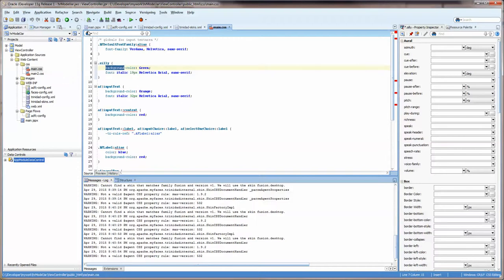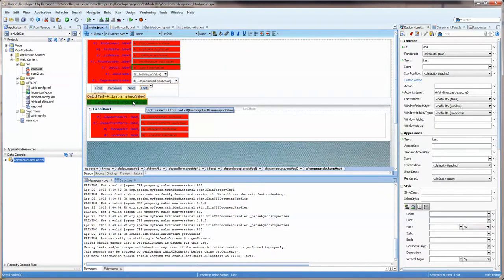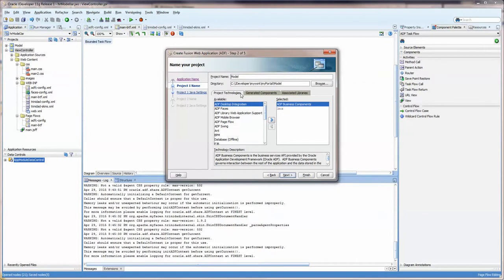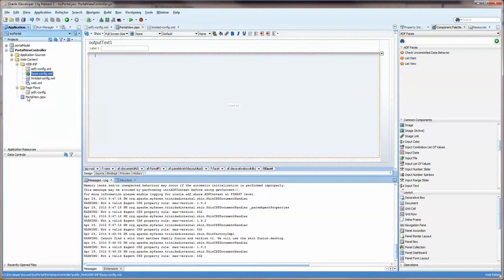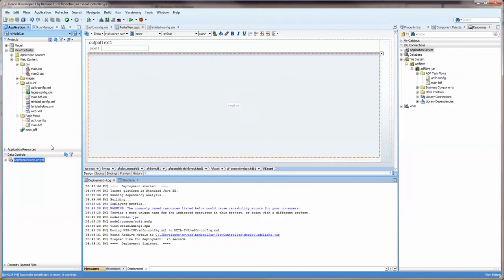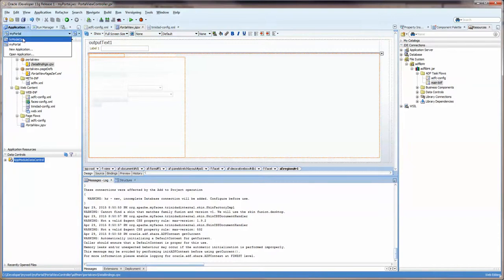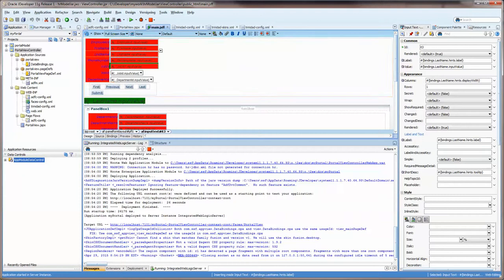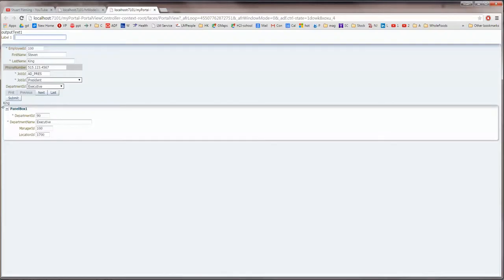024b The Skinny on Skinning Part 2 with Jdeveloper 11.1.1.7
In this video I mention one style sheet configuration I had forgotten, then show how to alter an existing application into one with a bounded task flow and jsff page that can be imported into another application and used as a region on that application's pages.